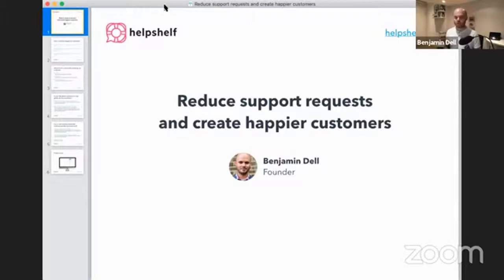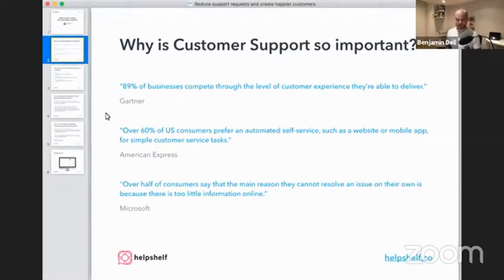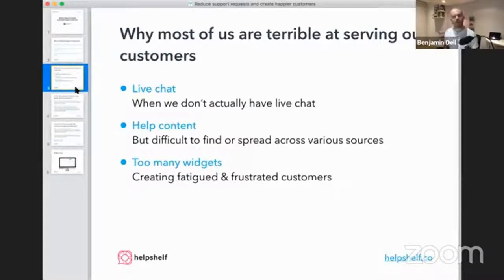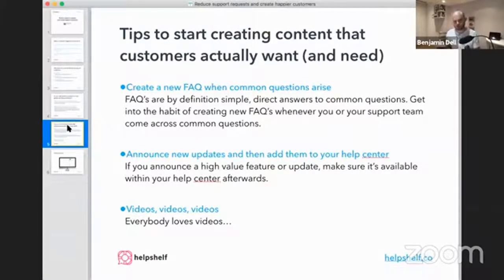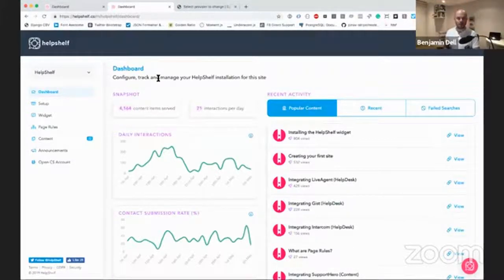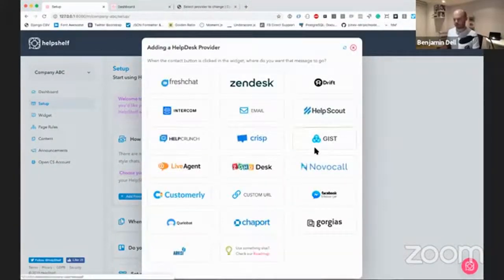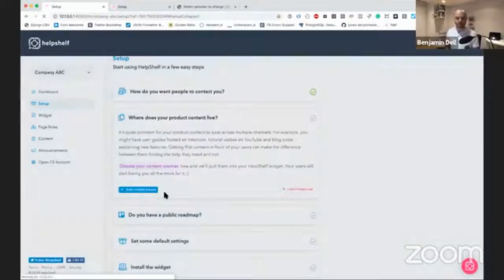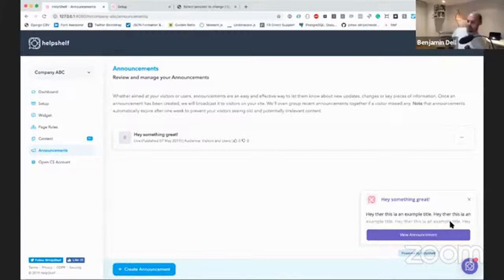Reduce support requests and create happier customers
In this webinar we'll look at how these various sources can be brought together and delivered to your website visitors or users in a more way that helps them find the information they need - and in so doing, reduce the quantity of support tickets submitted through your business.